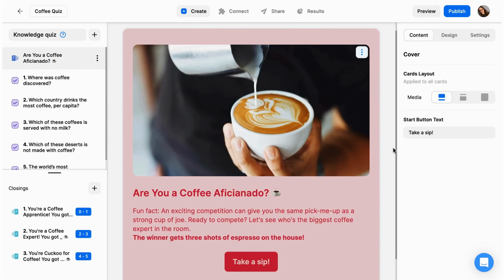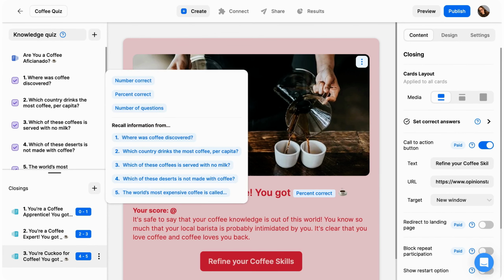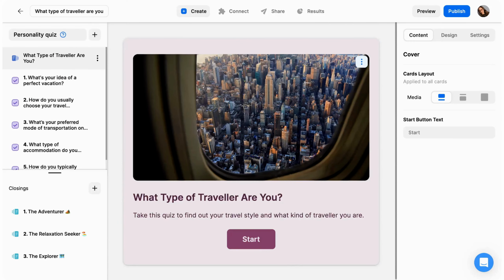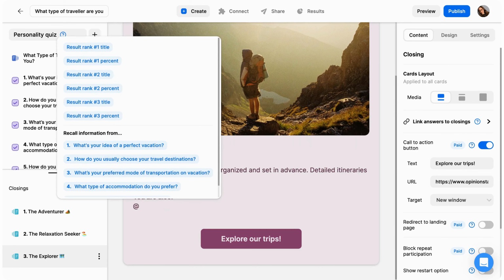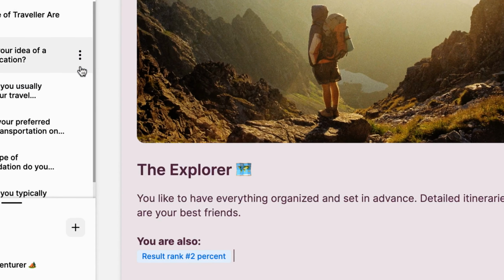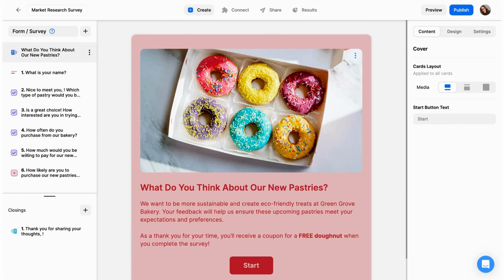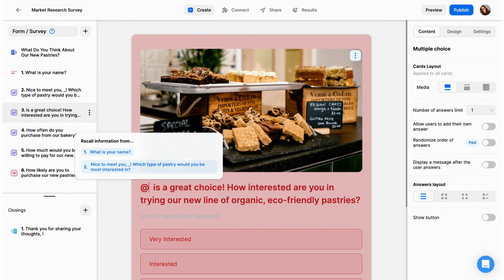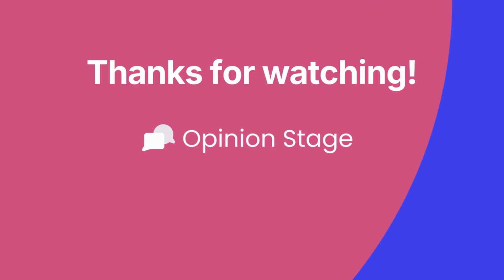How to use Variables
Learn how to use variables to personalize your item and create a tailored experience for each user.